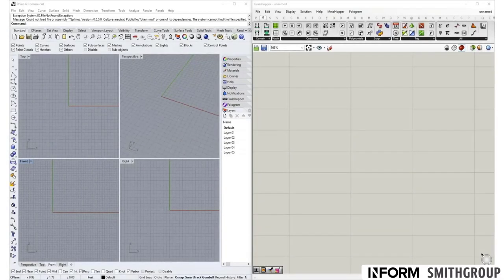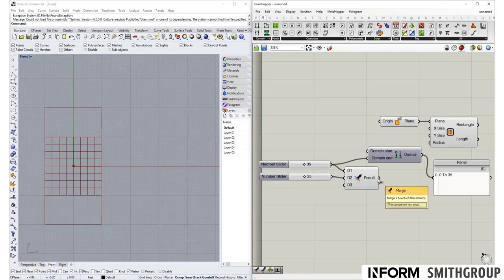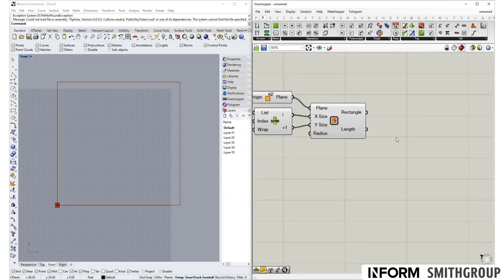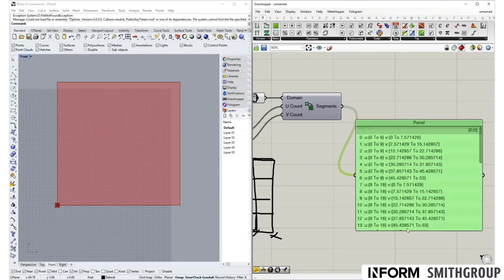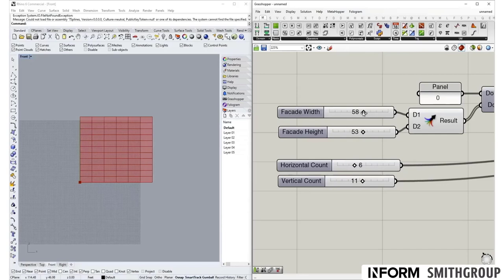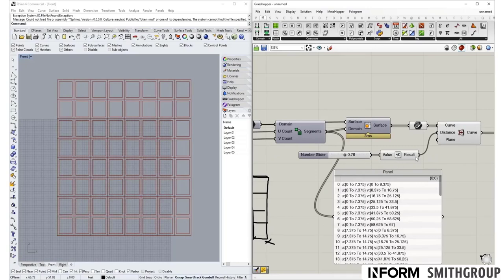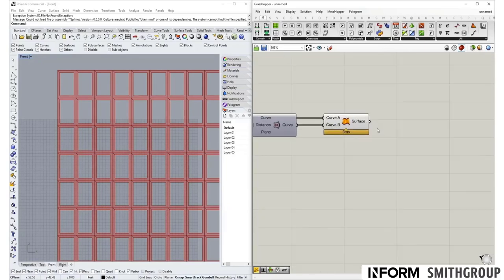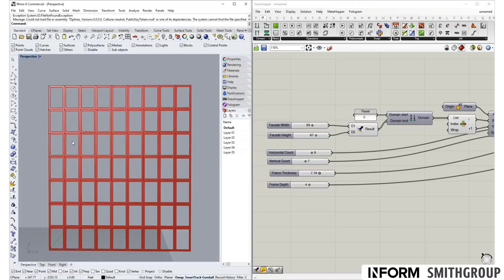Grasshopper Tutorial: Volume 1.1 - Lists and domains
Volume 1 is a beginner webinar series meant for those who are already comfortable with the grasshopper interface. Learn the fundamentals of parametric modeling by building a panelized façade that can be manipulated with attractor points and curves.